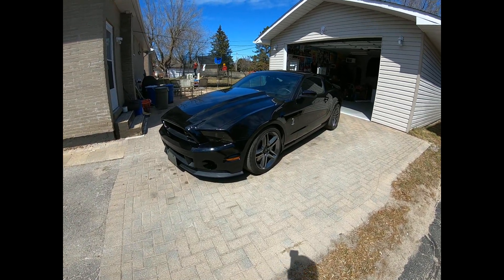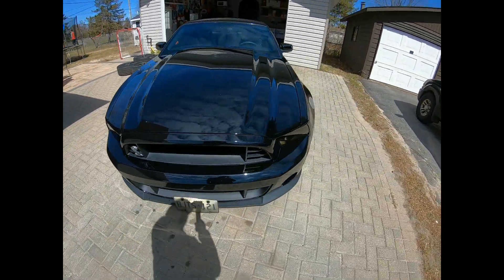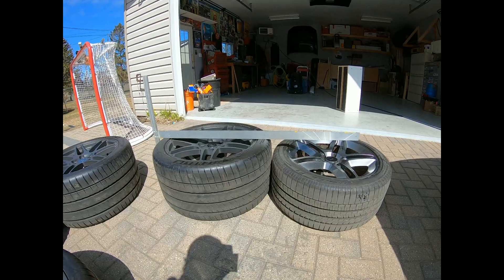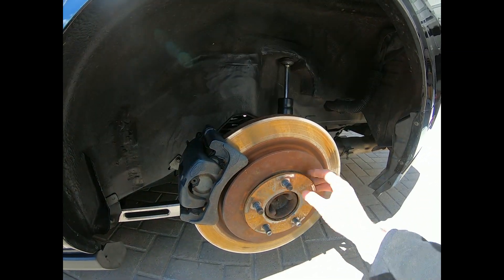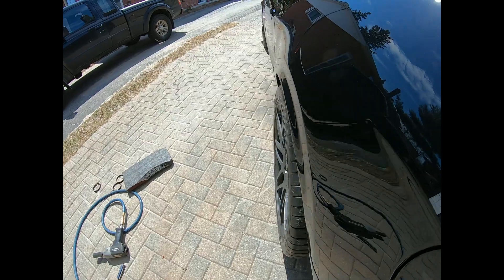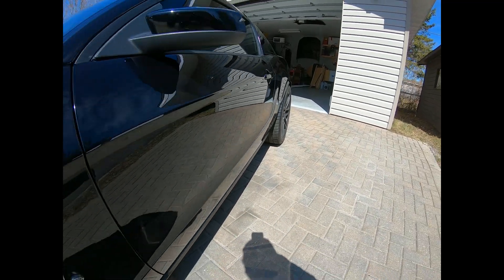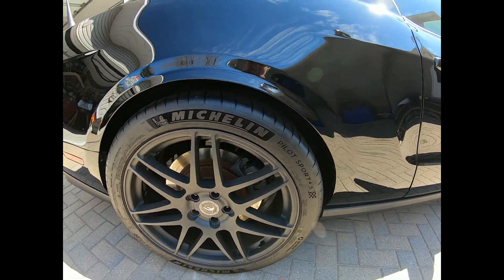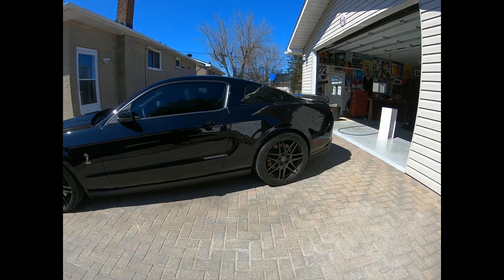How I fit 345s on my GT500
While I was taking off the stock wheels, I decided to do a video on how I fit 345s on my GT500